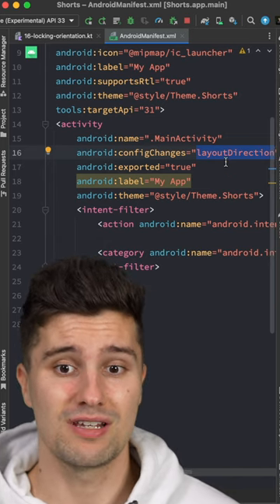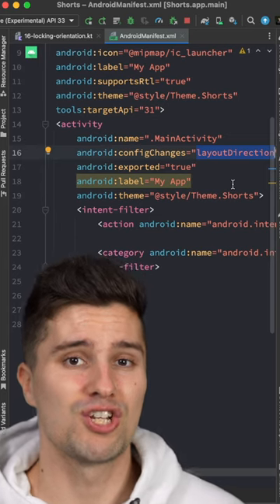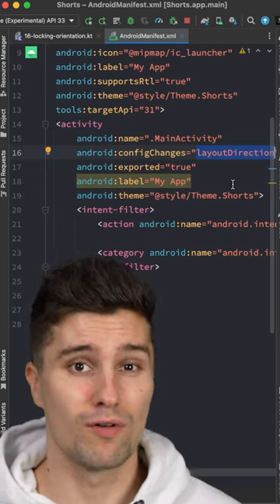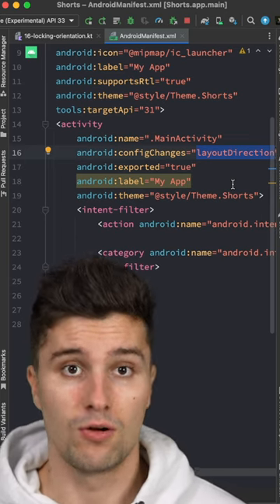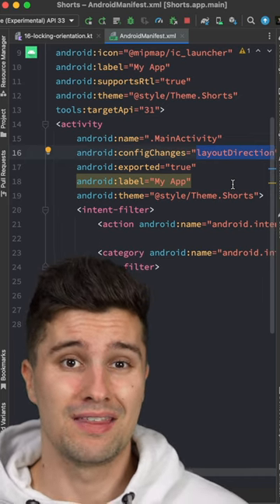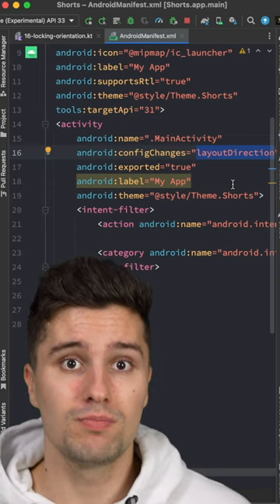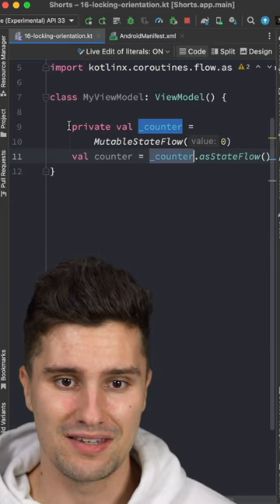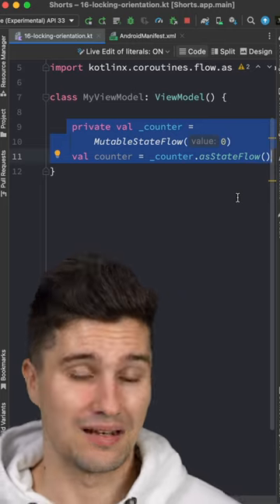Only Beginners Do THIS Mistake In Android...